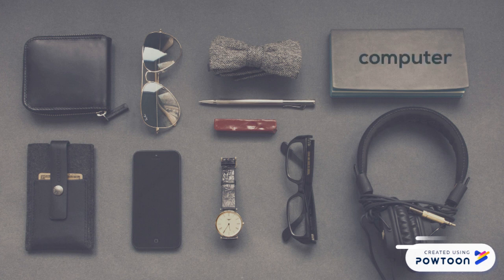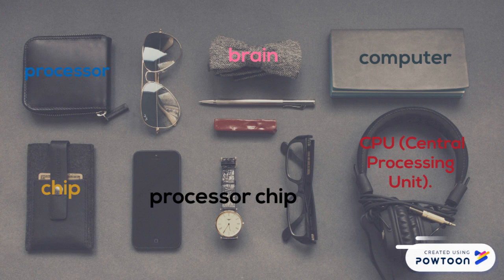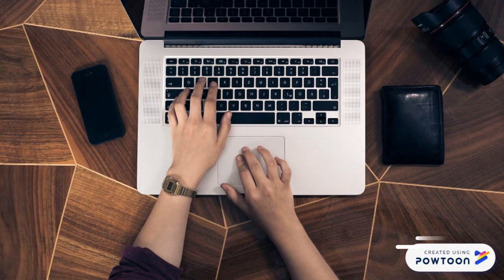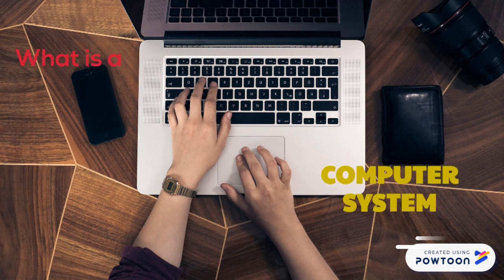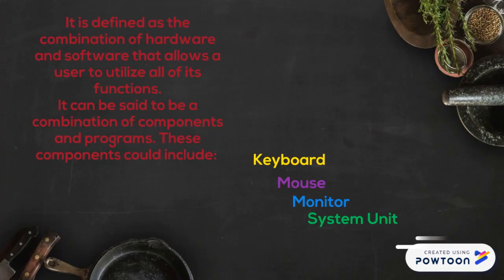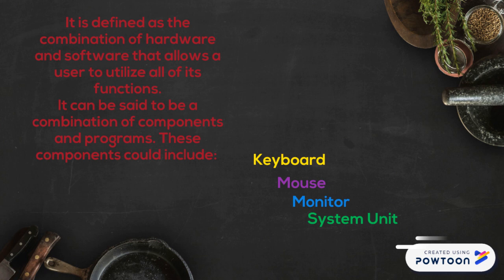Introduction to Information Technology 1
This video is related to the topics in Information Technology in CSEC.  It is the first in a series of videos related to the syllabus; this one is about the introduction to Information Technology.  It was created using Powtoon -- Free sign up -- Create animated videos and animated presentations for free.
Apologies for the sound, my microphone is not working properly.